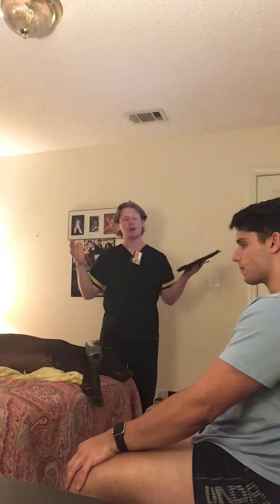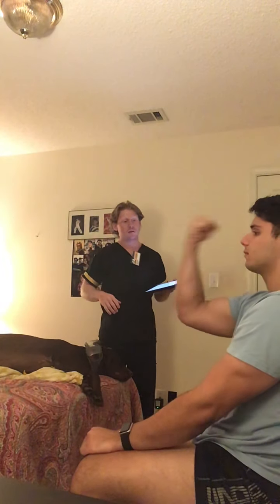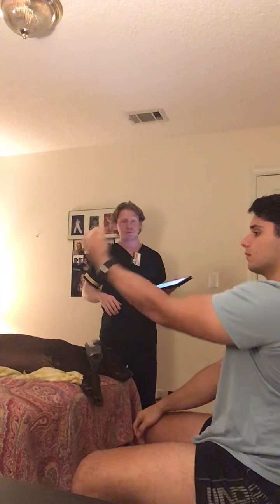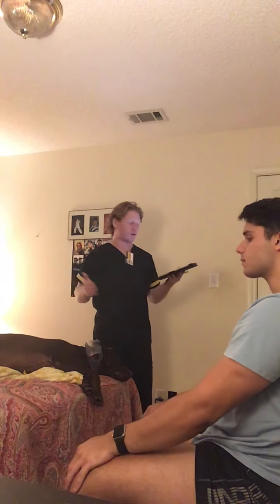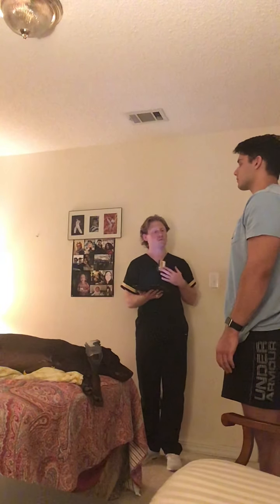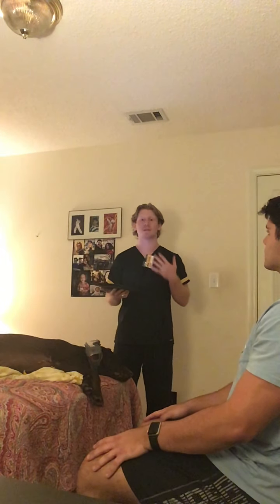AIMS Examination - NSG 371L